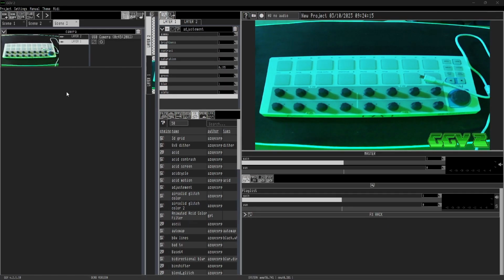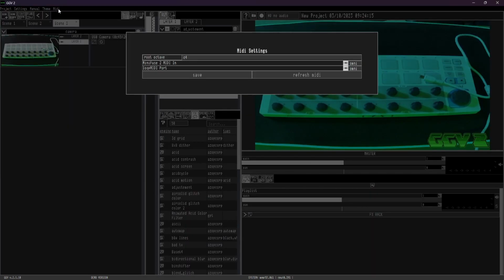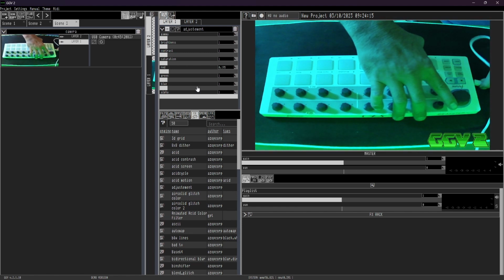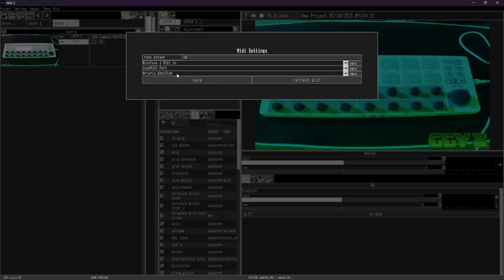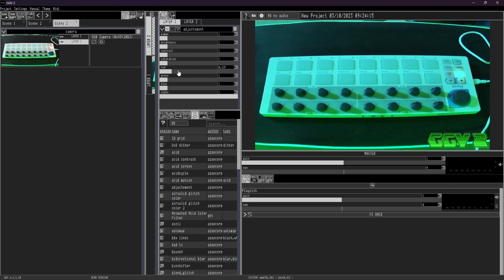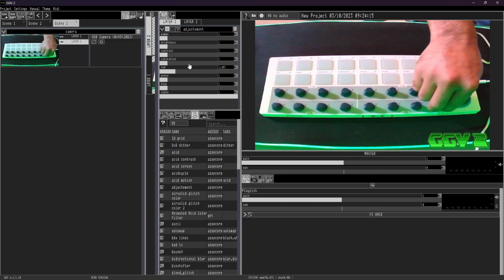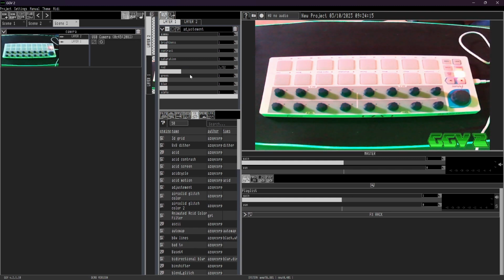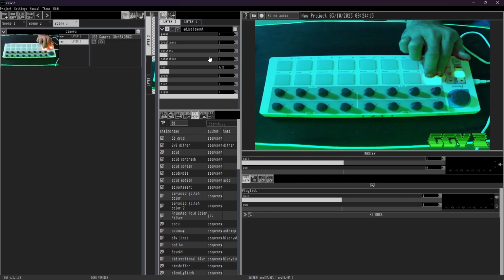GGV2 MIDI Control Tutorial